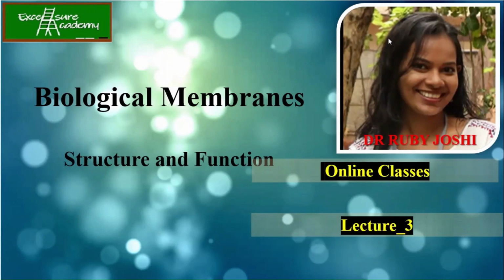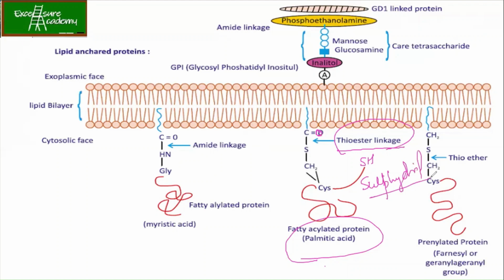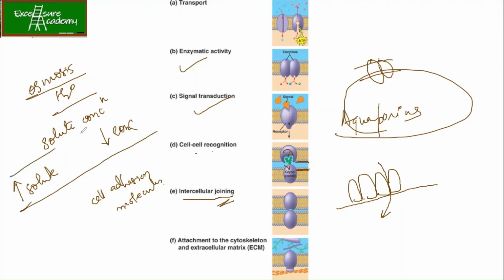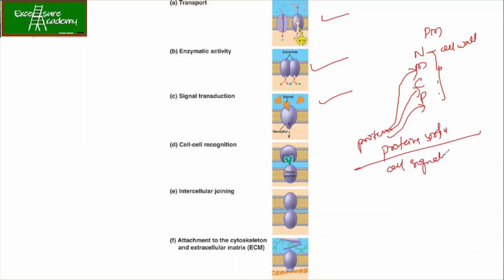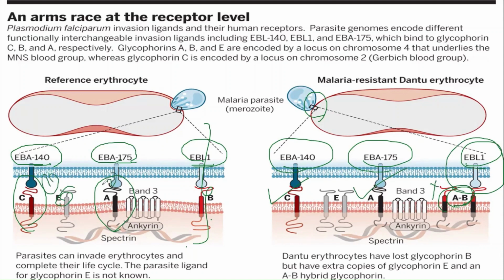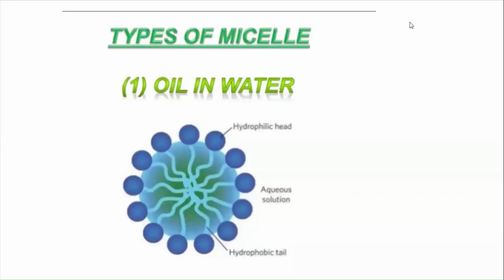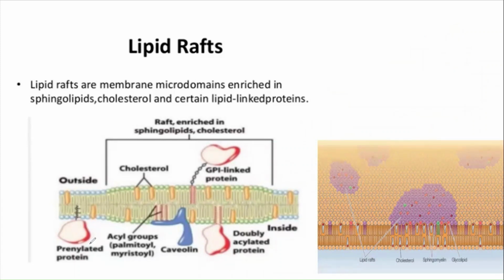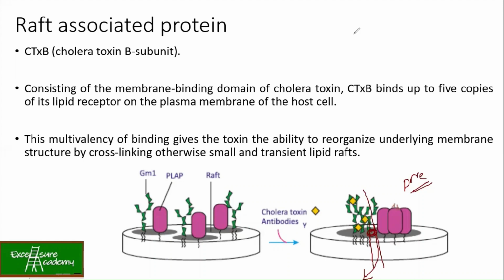Cell Biology Lecture_3 Lipid Associated Proteins Glycophorin Lipid rafts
Watch to know the story of Malaria and its connection with Glycophorins